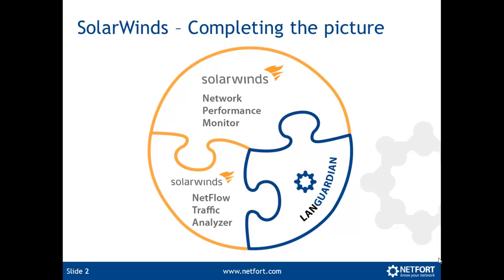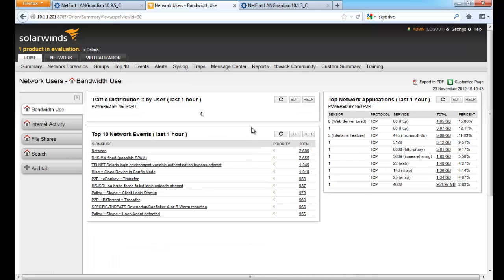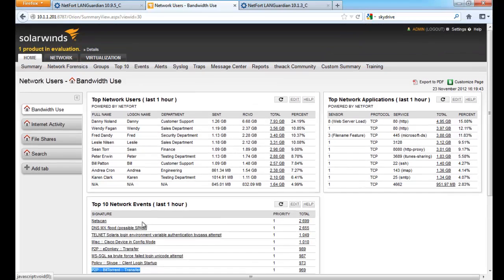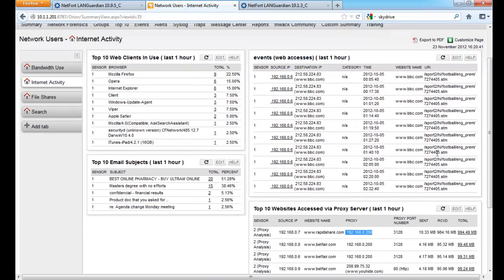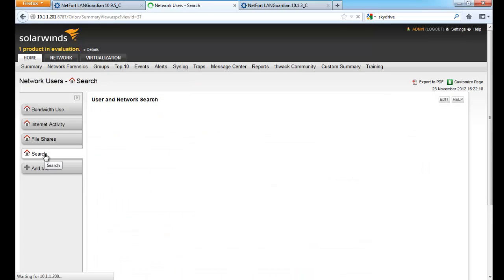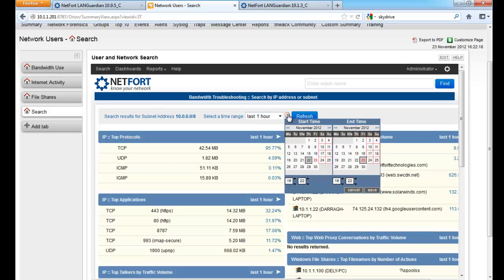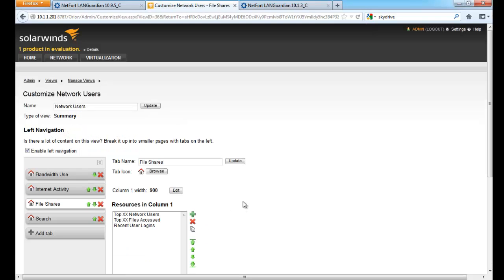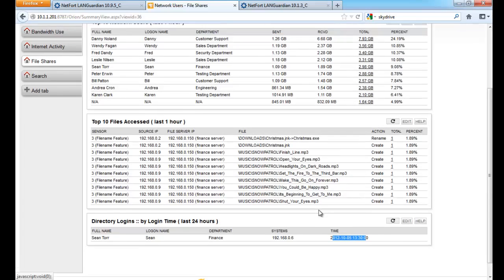Using subviews with LANGuardian integration pack for SolarWinds Orion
SolarWinds Orion introduces a cool new feature called subviews. In this video we show how they can be used with the LANGuardian integration pack